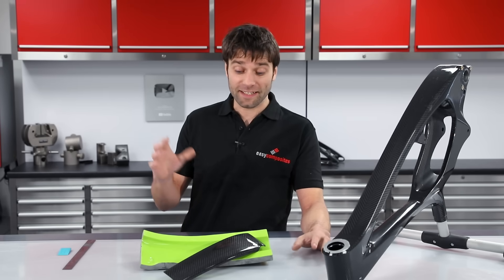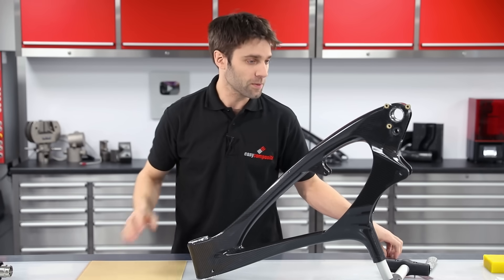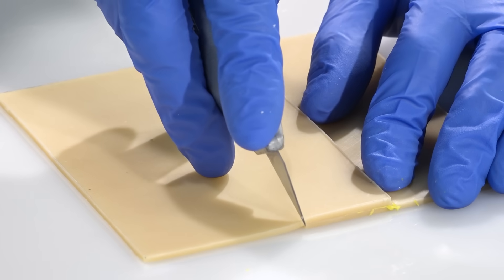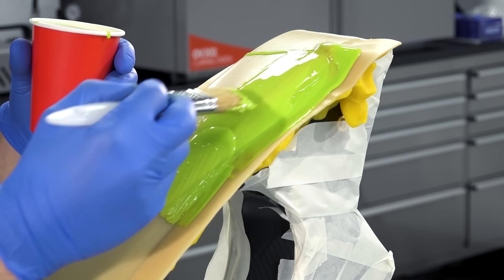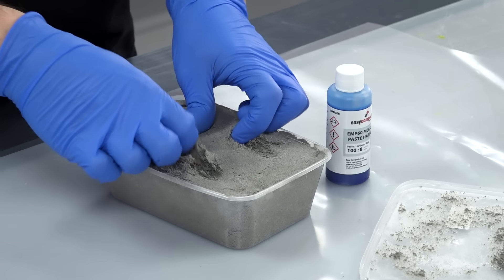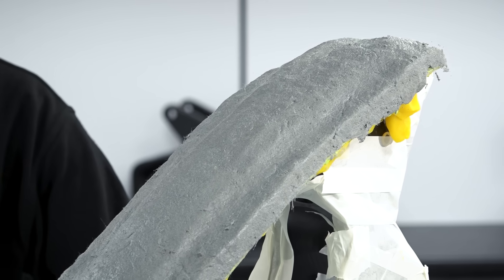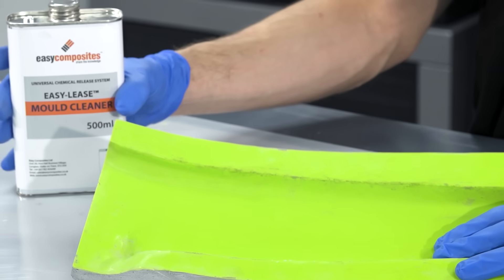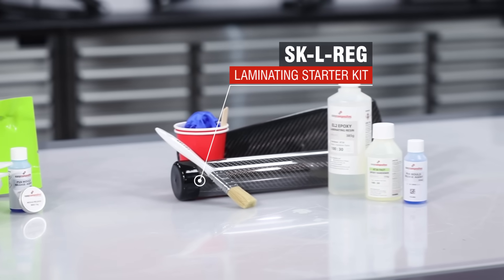Using Sheet Wax to Create an Offset Mould for a Carbon Fibre Cover Component